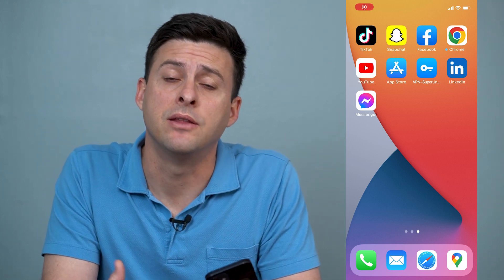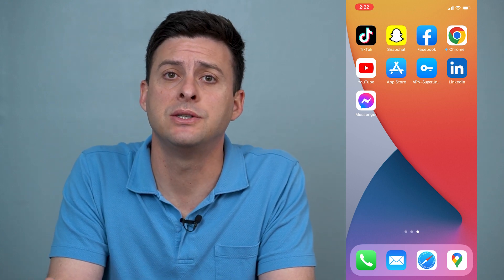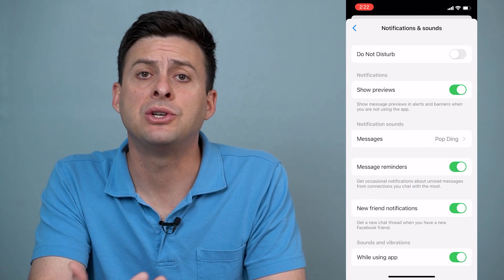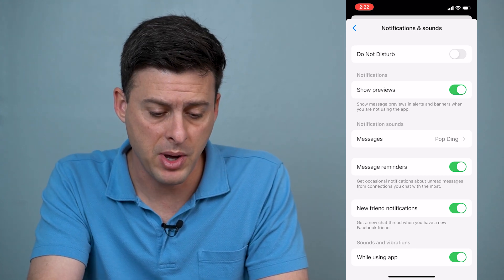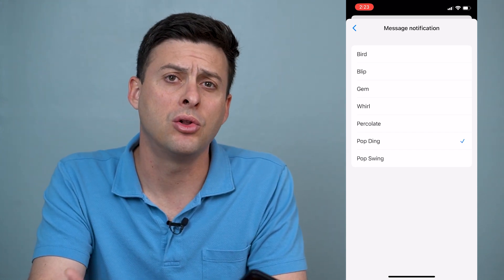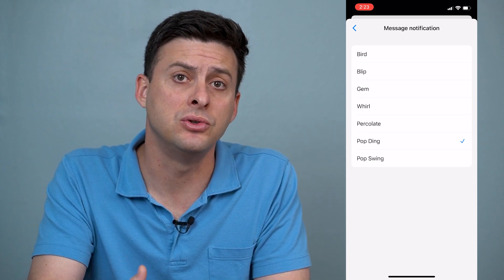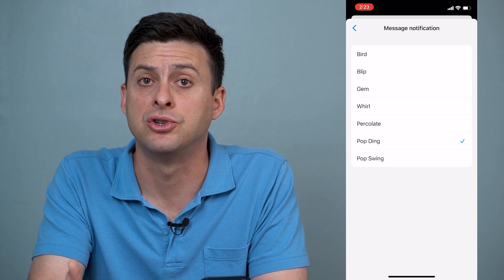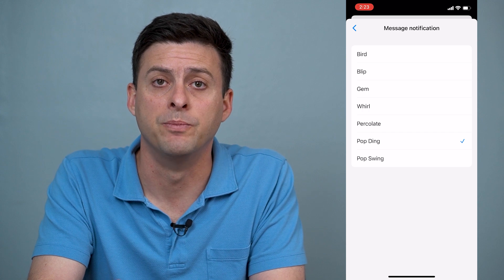How To Change Notification Sound On Messenger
Let's change the notification or alert sound on Facebook Messenger on your iPhone and Android device.